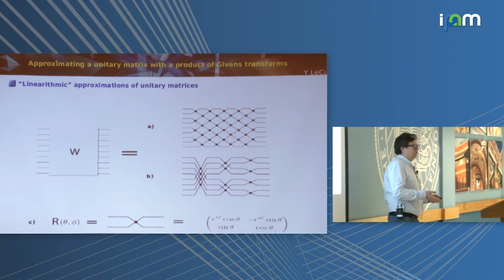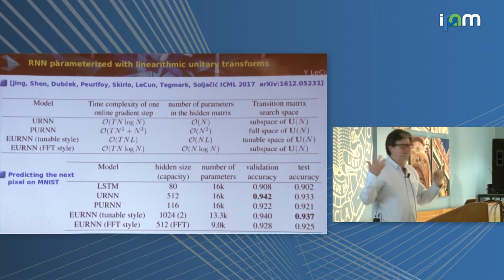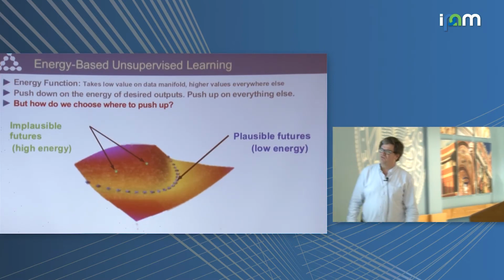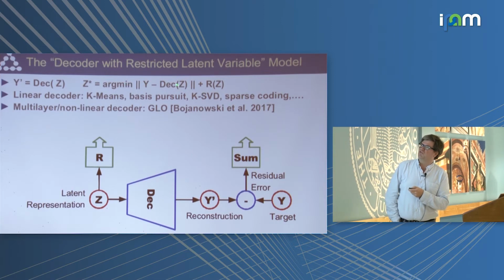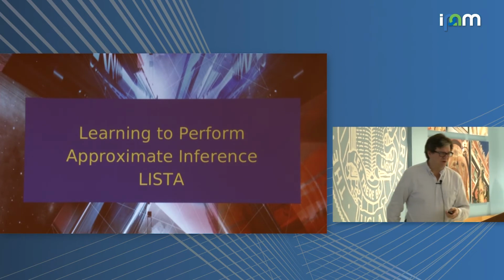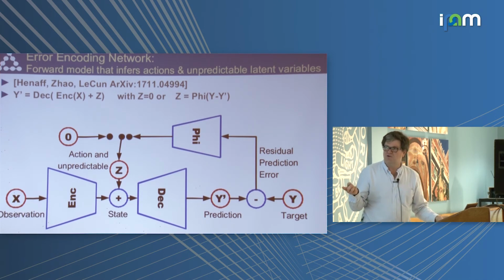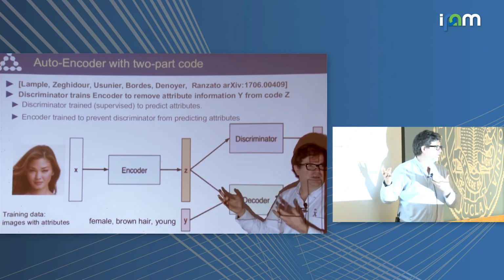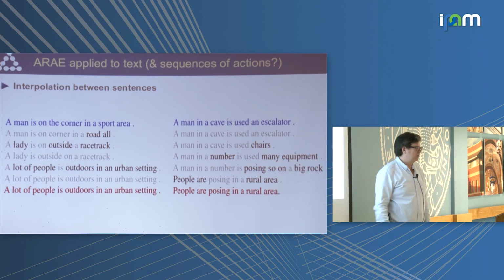Yann LeCun: "A Few (More) Approaches to Unsupervised Learning"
New Deep Learning Techniques 2018

"A Few (More) Approaches to Unsupervised Learning"
Yann LeCun, New York University & Facebook DIrector of AI Research